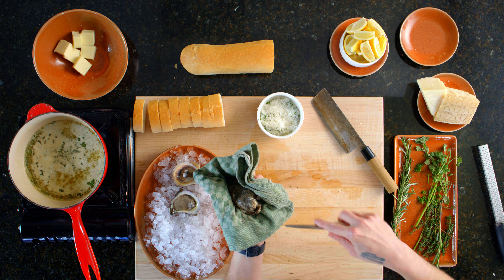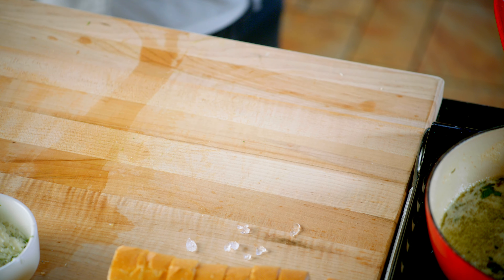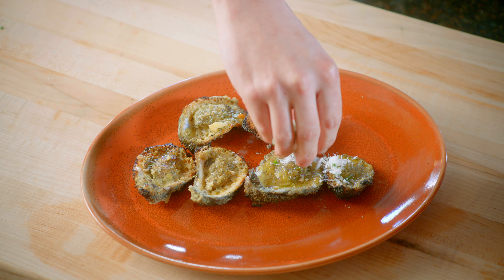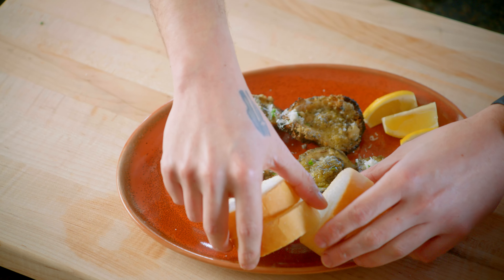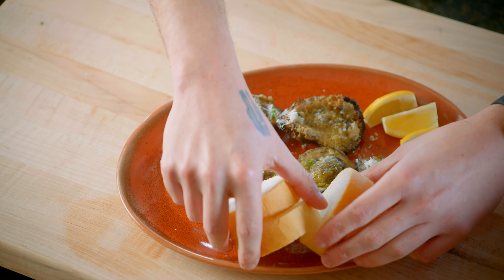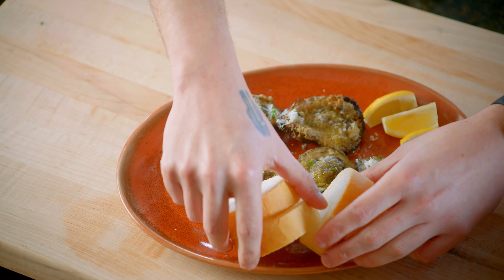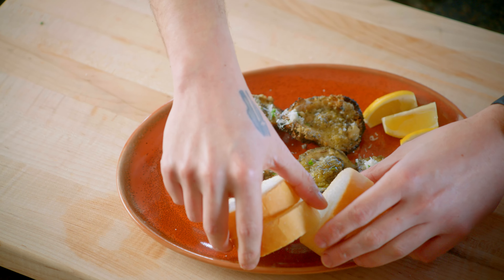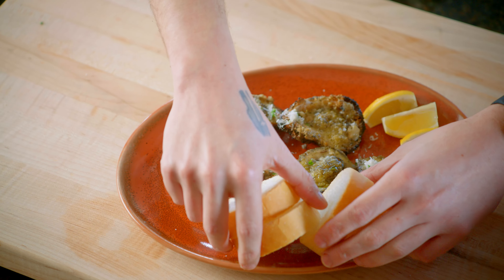Get Drago's grilled oysters recipe from the source | Hilton | Off the Menu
Read more about how executive restaurant chef Austin Egan fuels the heart and soul of New Orleans at Hilton New Orleans Riverside.

What’s the best way to cook oysters? Charbroiled, of course. Follow along as Drago’s Executive Restaurant Chef Austin Egan shows you how to make the famed oyster house’s specialty in the comfort of your own home.

Visit Drago’s, a New Orleans dining institution at Hilton New Orleans Riverside.

0:00 What’s the best way to cook oysters?
0:56 The charbroiled oysters recipe
2:38 How to shuck oysters
3:17 Chef Austin’s take on New Orleans’ seafood
3:46 Tips and tricks to grilling oysters
4:48 “Money follows passion.”